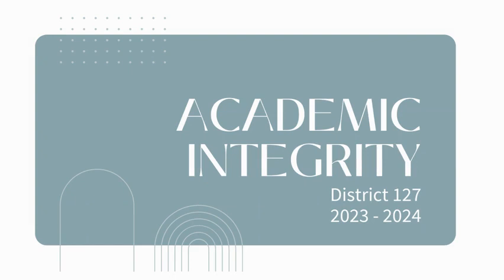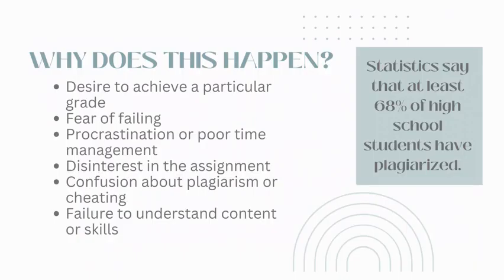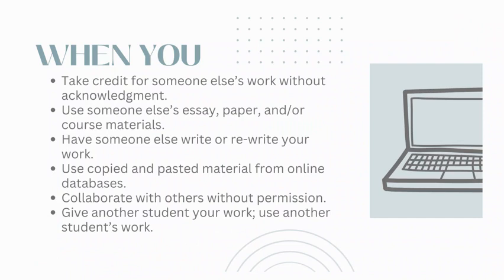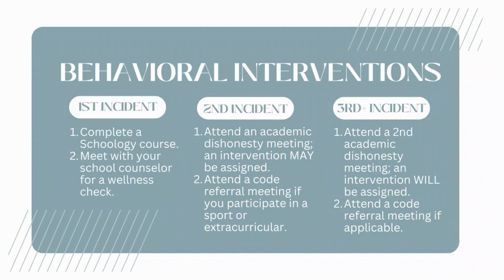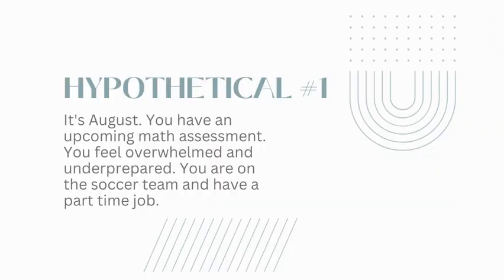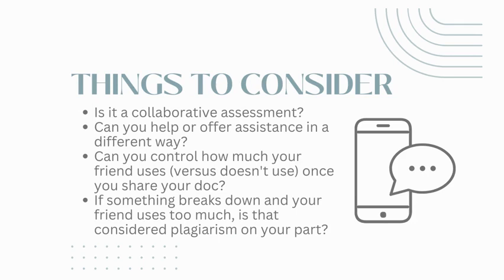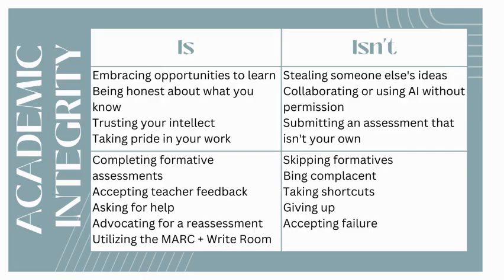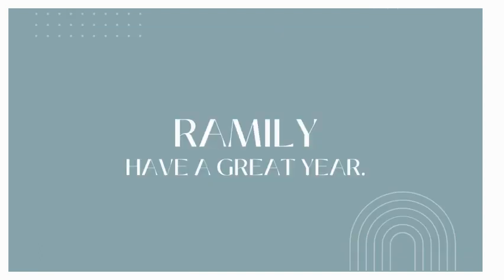Grayslake District 127 Academic Dishonesty Intervention